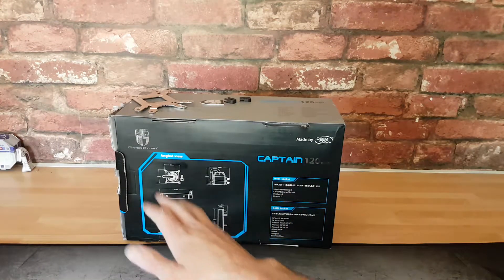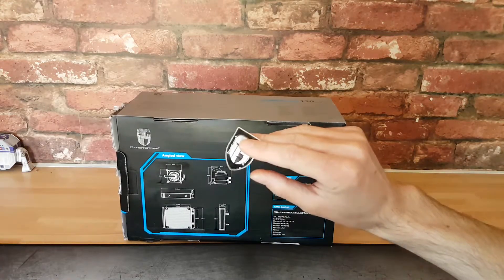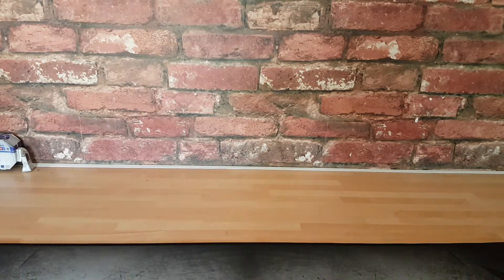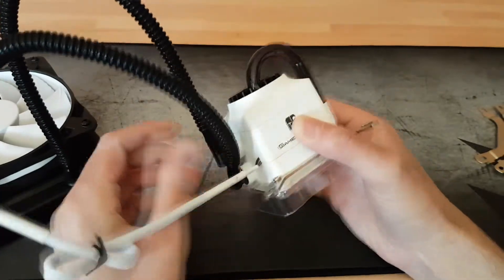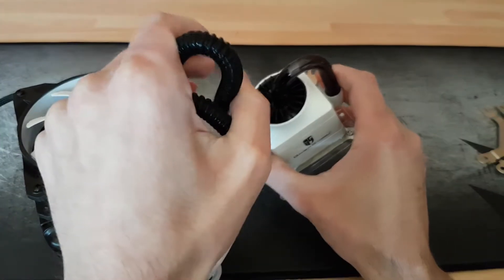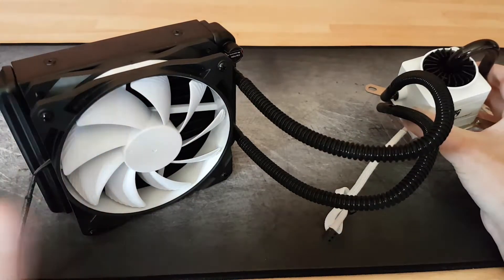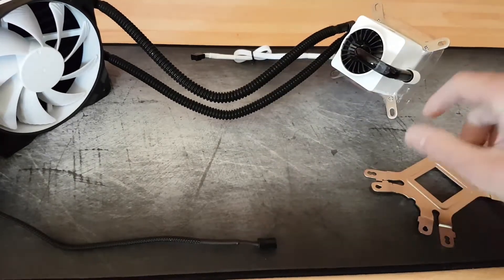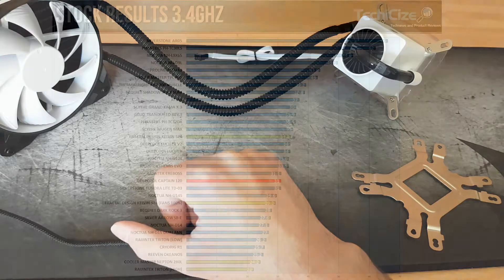Deepcool Captain 120 AIO White Review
[WRITTEN REVIEW] -   Soon
1:06 -Unboxing Ends
3:13 - Temp + Noise Results
3:45  Conclusion Begins